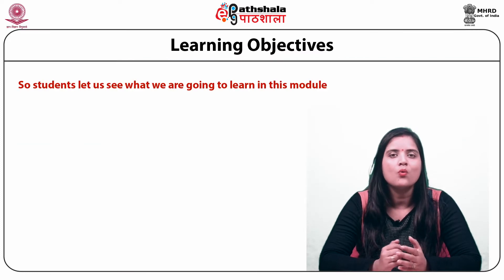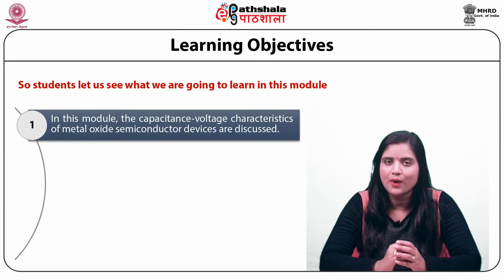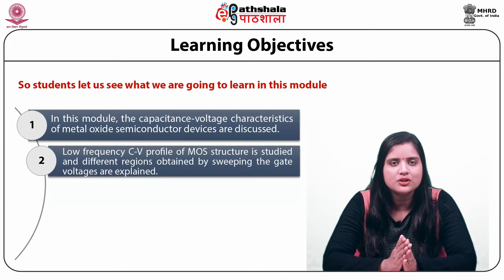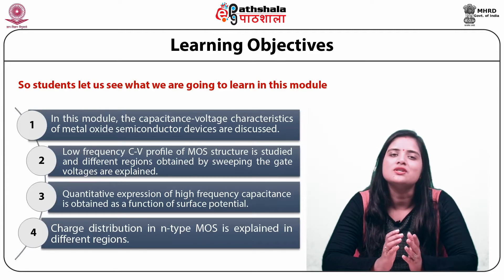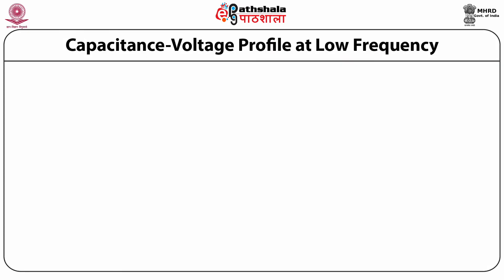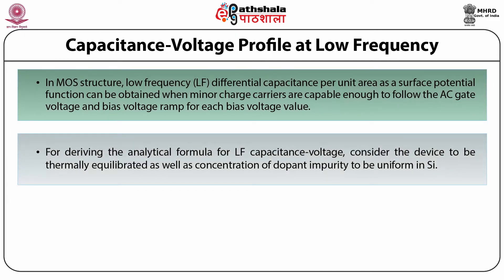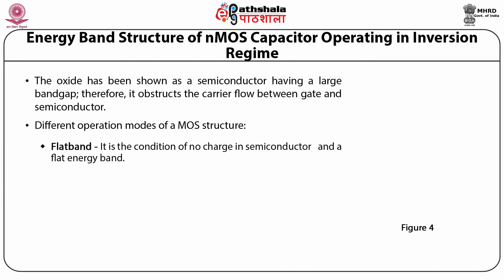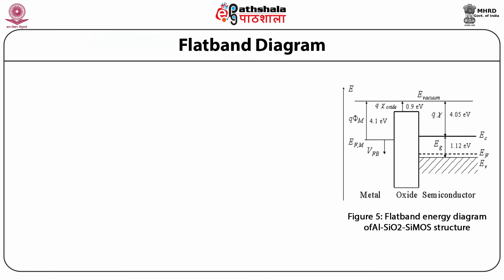Capacitance-voltage Characteristics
Subject:Material Science
Paper:Characterization techniques for materials I